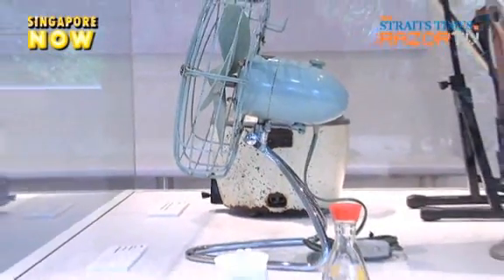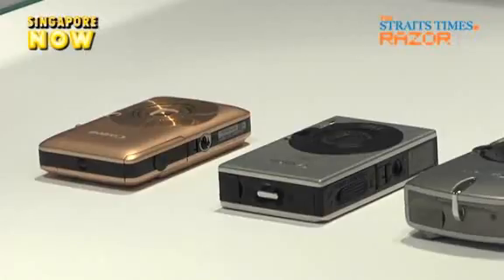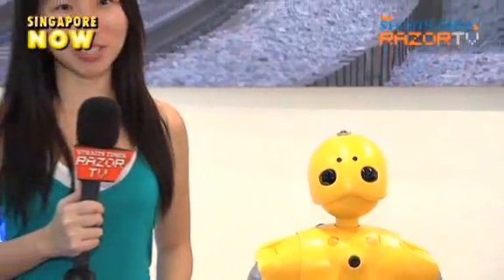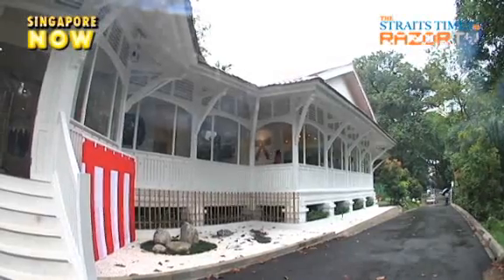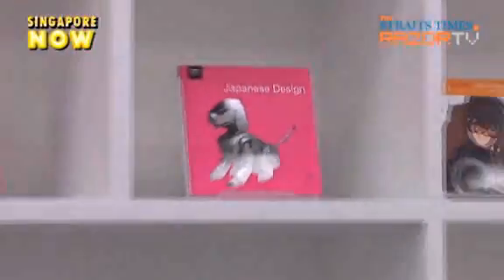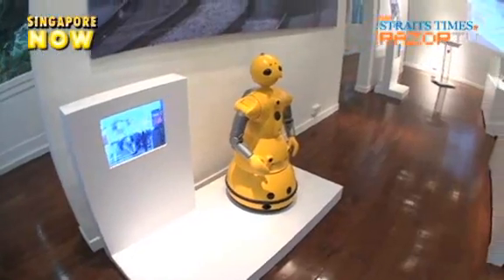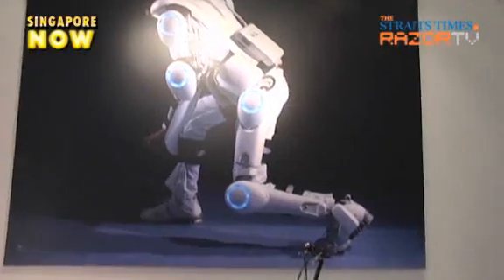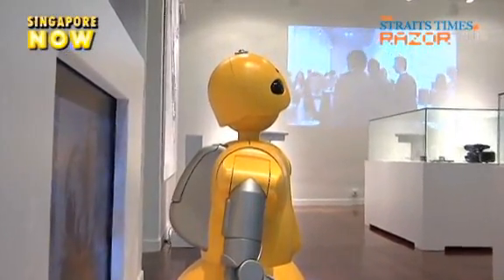Singapore's "little Japan"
Watch a Japanese movie, listen to J-pop music or check out the latest electronic products on display.Visitors at the new Japan Creative Centre can enjoy all these for free!From design to anime, food to fashion, this one-stop centre allows Singaporeans to experience Japanese culture under one roof.